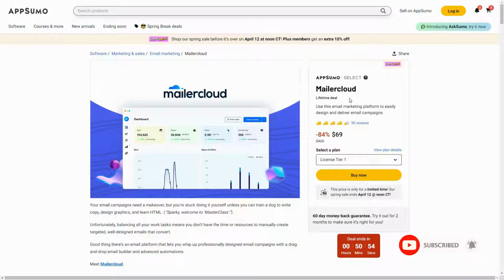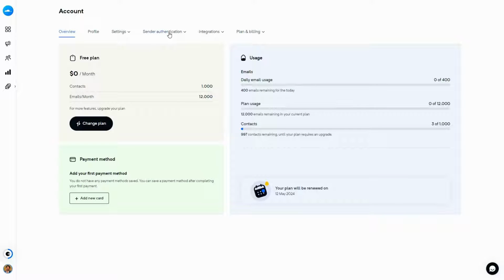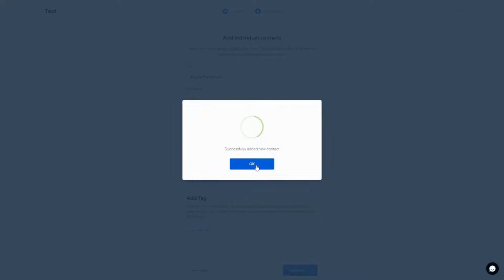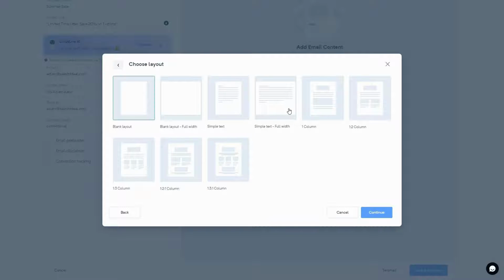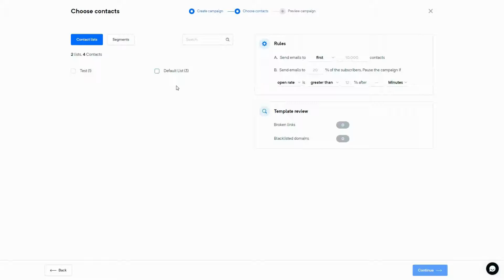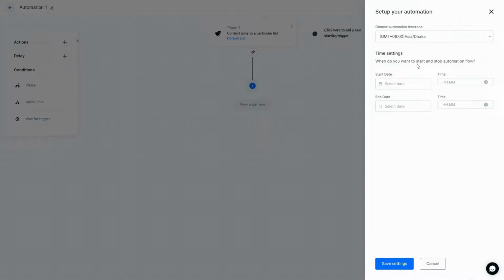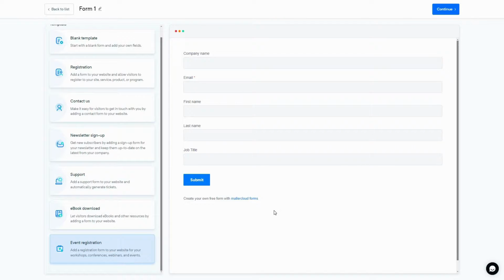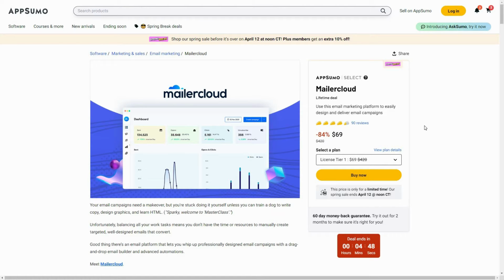Mailercloud Review: Create, Schedule, and Automate Emails for Subscriber Growth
Mailercloud Review & Tutorial
Mailercloud is a no-code email marketing platform that allows creating beautiful, responsive emails through a drag-and-drop builder. It enables setting up automated campaigns triggered by user activities, as well as scheduling broadcasts. Mailercloud simplifies designing professional emails and executing targeted email marketing to grow subscriber lists.

🚀 RocketHub Best Lifetime Deals
🦖 SaasZilla Best Lifetime Deals
Use Fiverr To Find Related Freelancers.